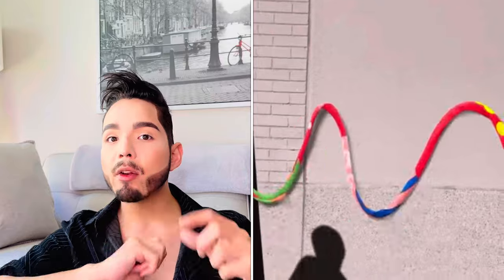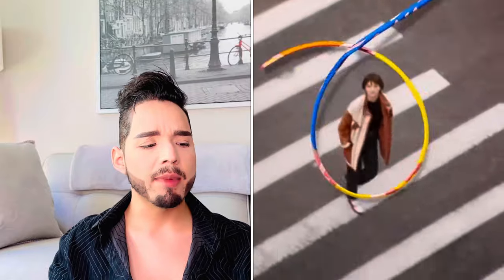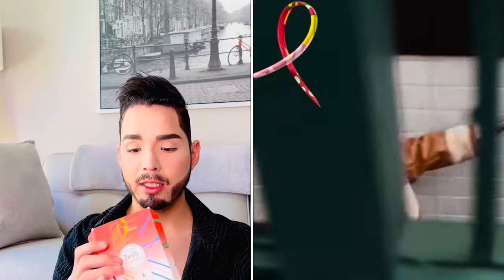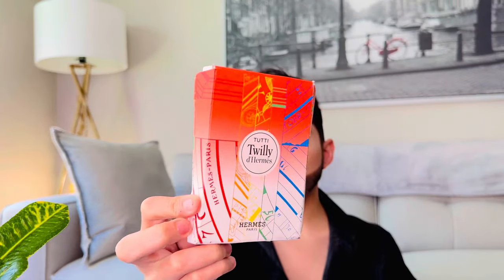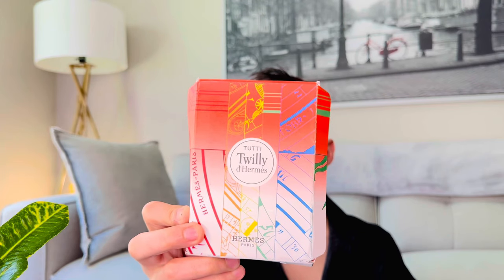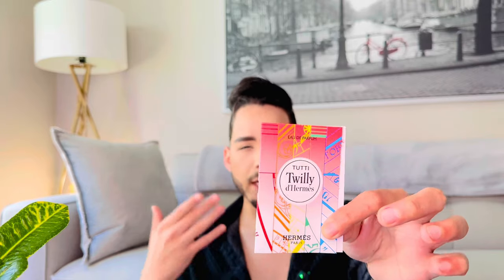HERMÈS TUTTI TWILLY Review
Do you like it ? Do you hate it? Let me know.

Hermes Tutti Twilly